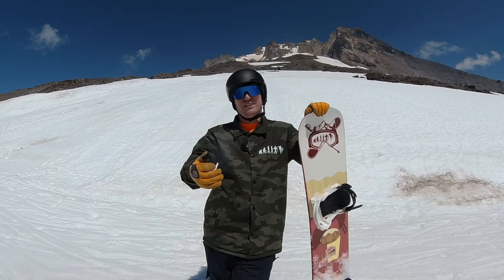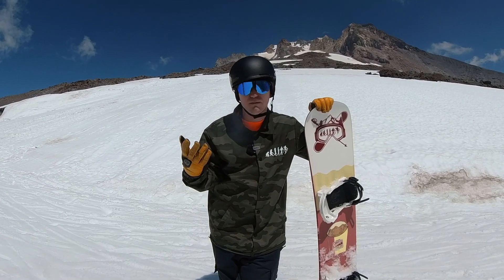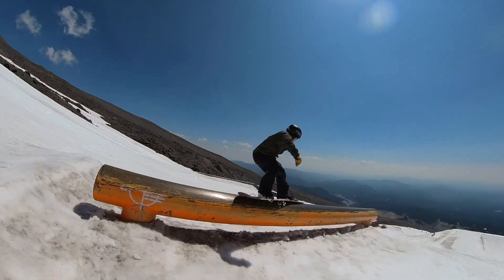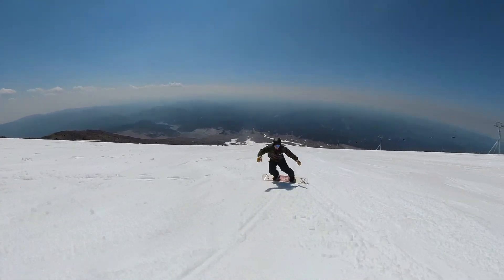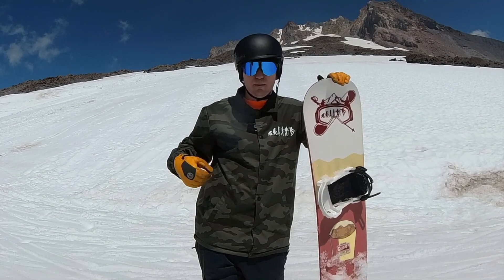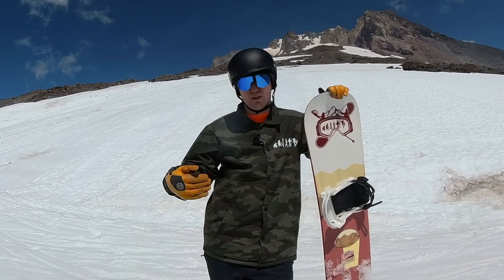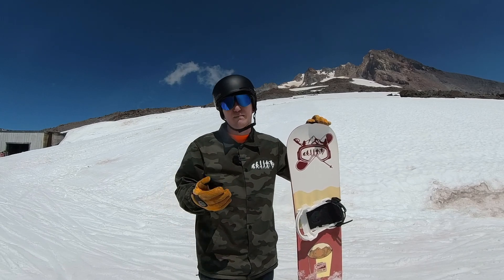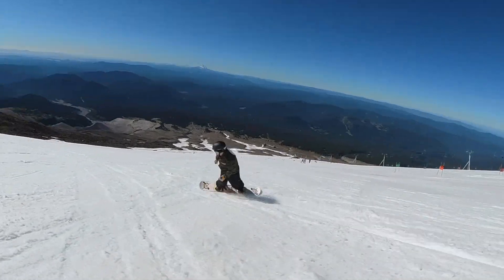First Day of Your Ski Season | Tips & Tricks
So stoked the ski season is finally starting and I hope you guys are too! Here is how I warm back up after some time away from the sport.

🏂Snowboard Camp 🏂

🗺Resort Map🗺

🏔Backcountry Gear🏔

👨‍👦Roman’s Gear 👨‍👦

📸Camera Gear📸

Code BUCK10
👋Social media👋